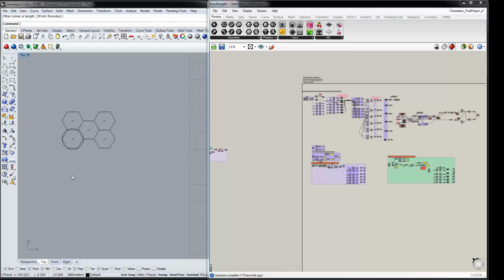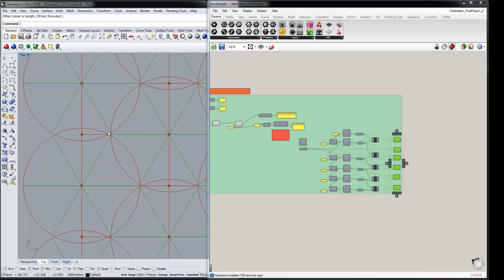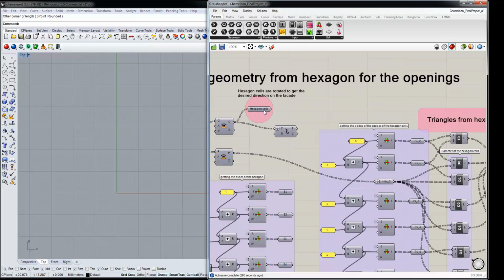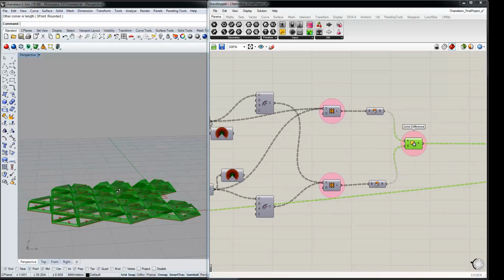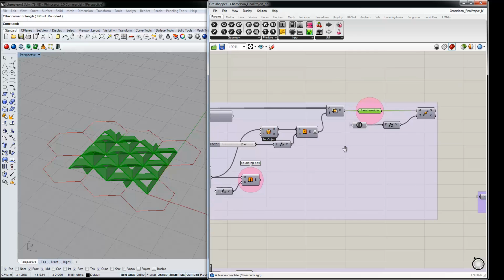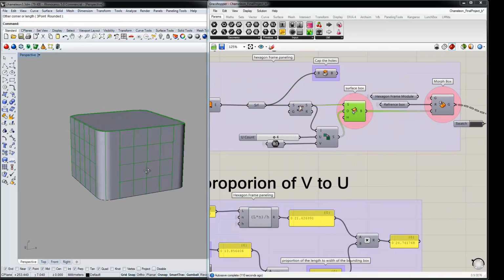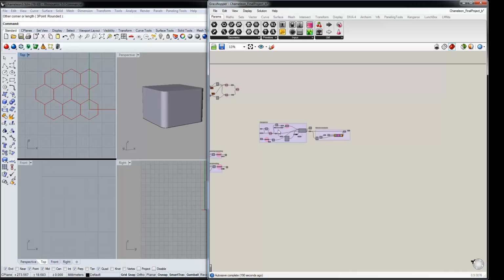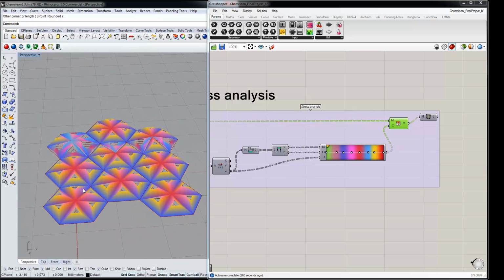Arch655Project1_ZohrehShaghaghian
Grasshopper model of Chameleon office